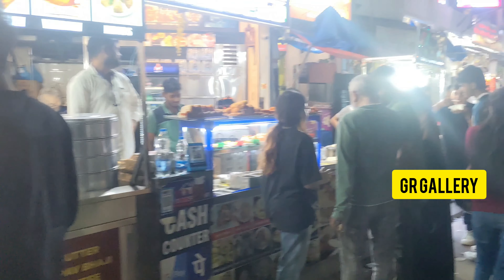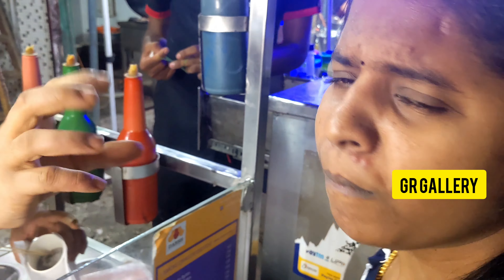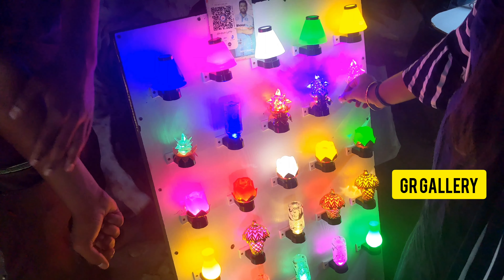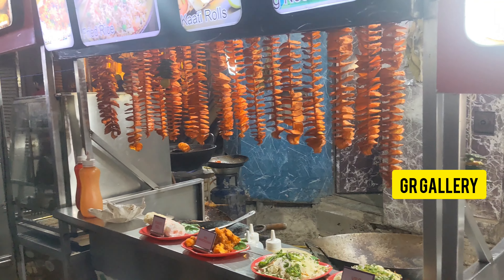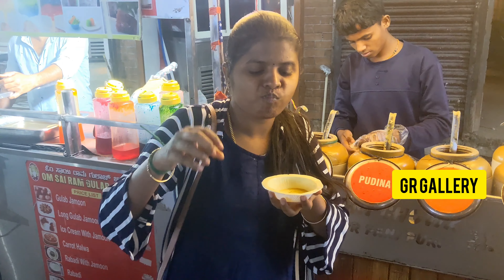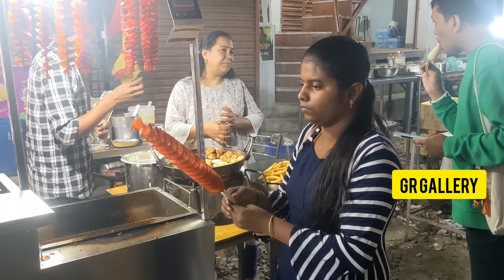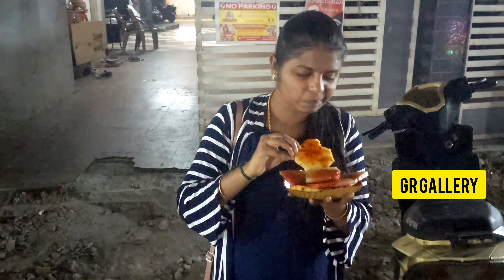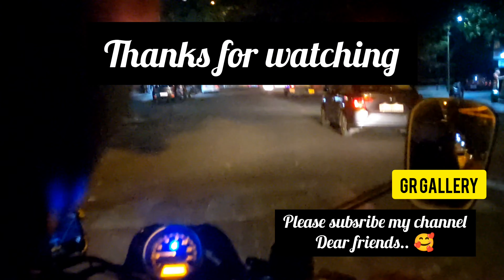Bangalore la ipdi oru Food Street ahhh? V.V Puram